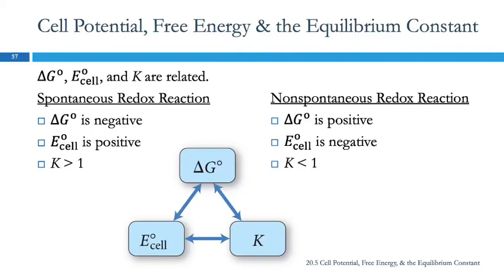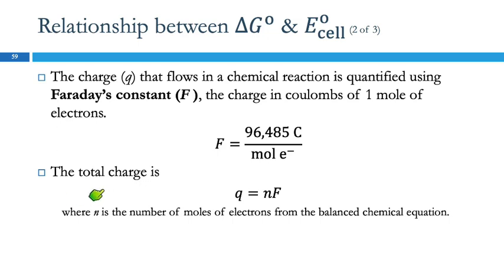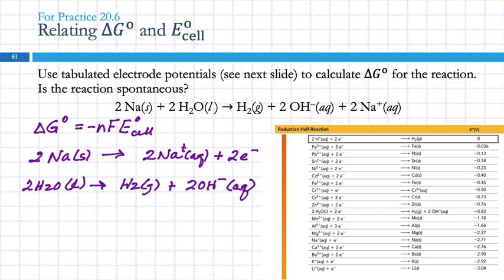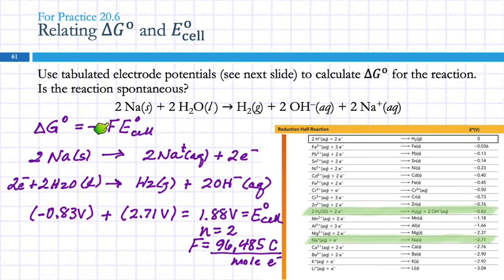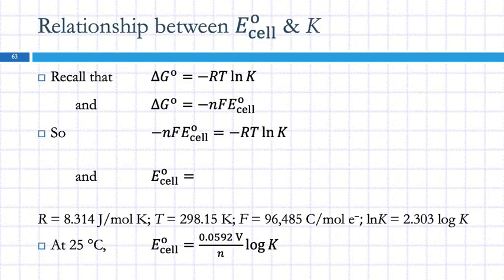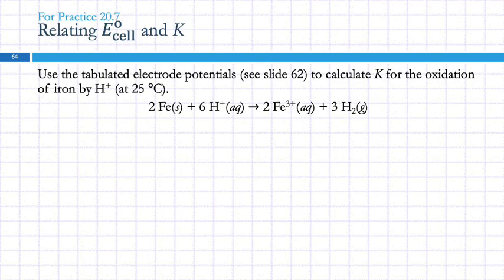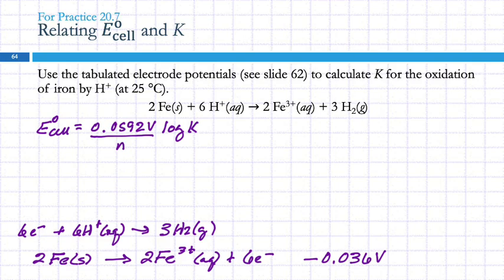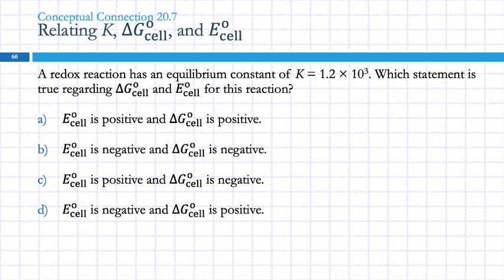20.5 Cell Potential, Free Energies, & the Equilibrium Constant